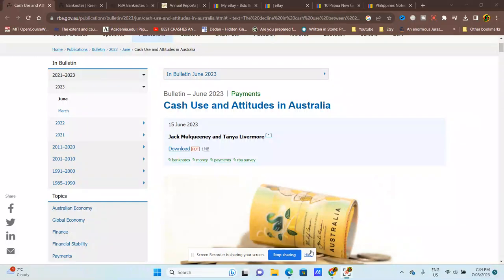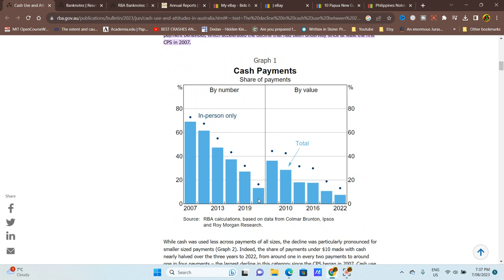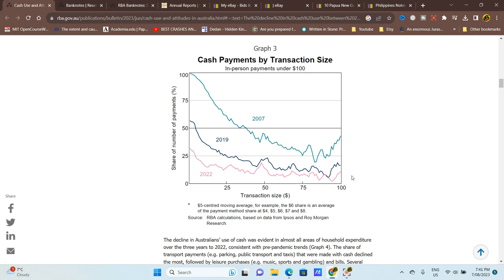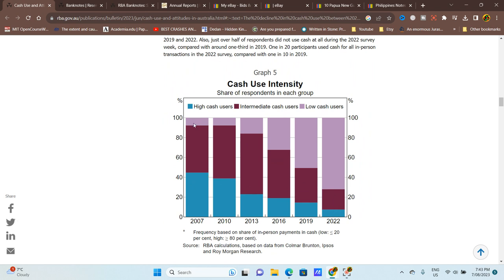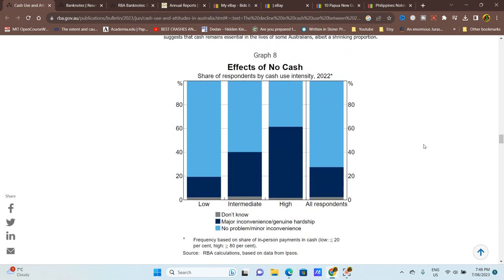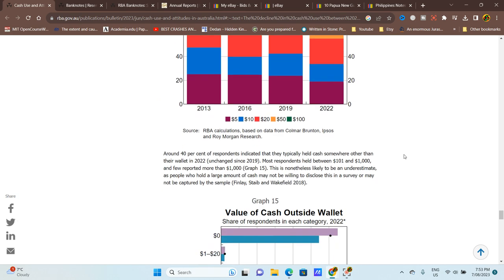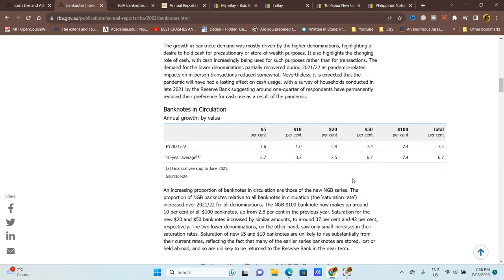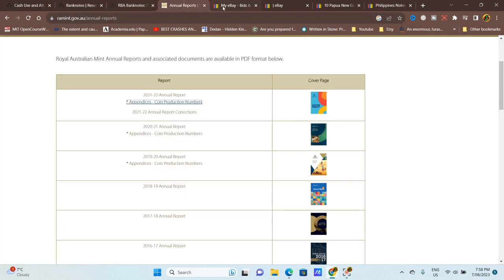Cash use in Australia